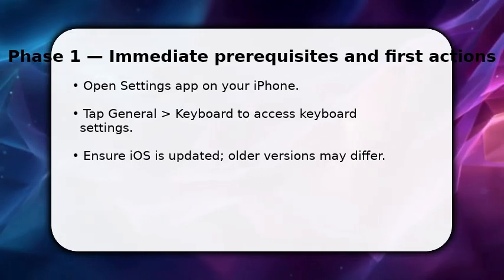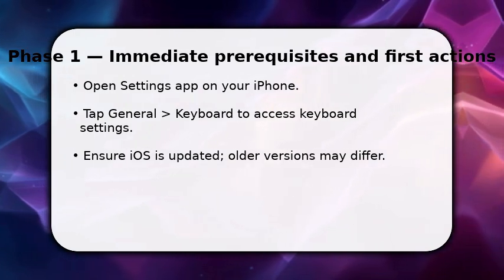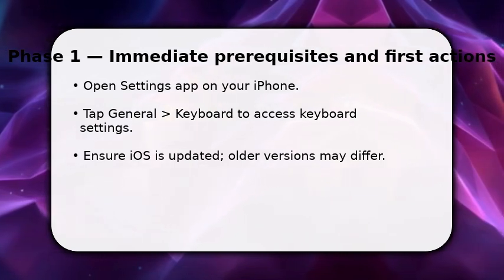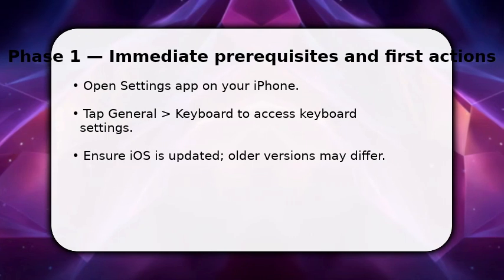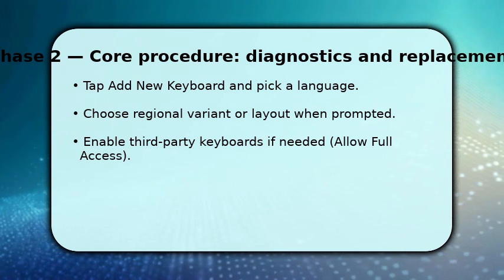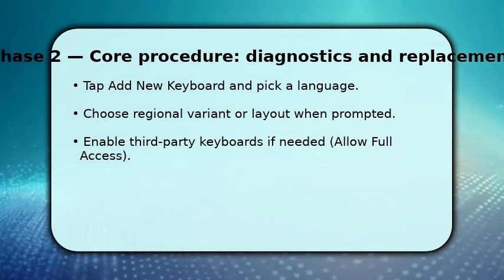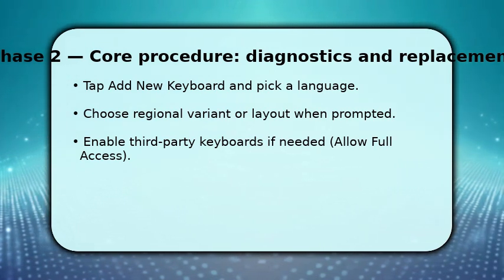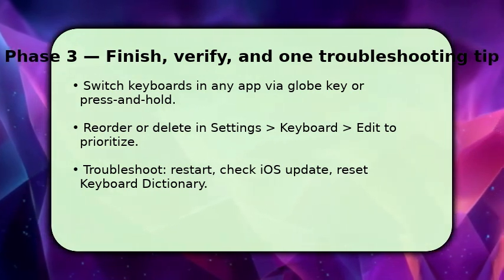How to Change Keyboard Language in Iphone - Step by Step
How to Change Keyboard Language in Iphone - Step by Step | 🔒 Surfshark VPN Deal — Stay private and secure. $1.99/mo + 3 Months Free ▸

Learn the quick steps to switch keyboard languages on your iPhone. This video guide takes you through changing layout, adding new inputs and customizing settings for a seamless typing experience in multiple languages.

change iOS keyboard language, iPhone multilingual input method, KeyboardLanguageChange, MultilingualTypingOnIphone, HowToSwitchKeyboardsInIOS, AddNewInputMethodForIos, CustomizeYourIosKeyboardLayout, StepByStepGuide, NavigateMultipleLanguagesEffortlessly, iOSKeyboardLanguageTutorial